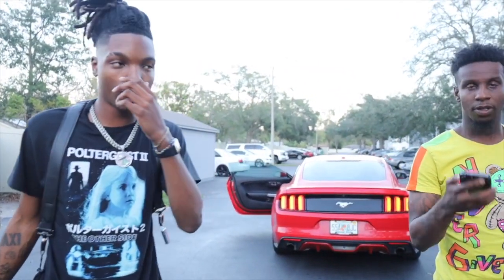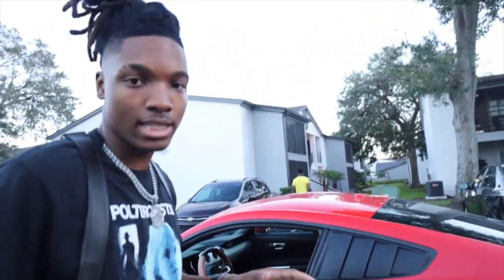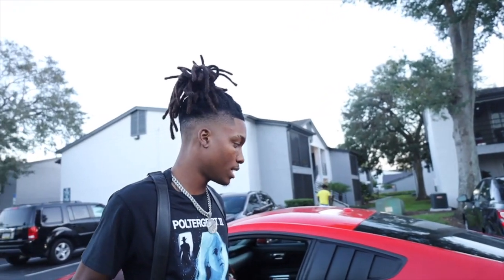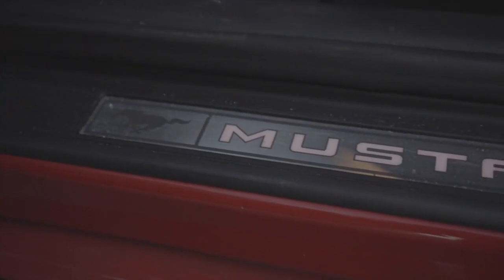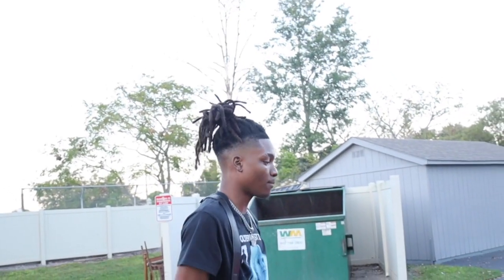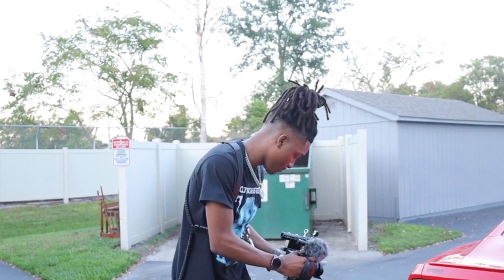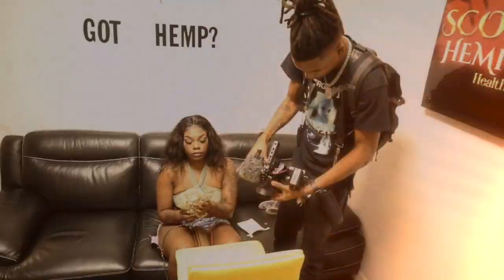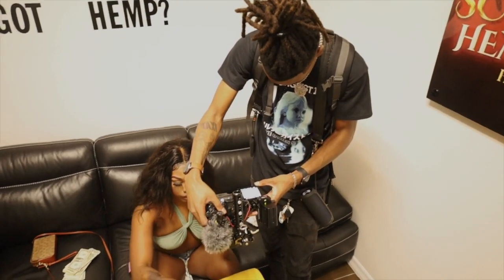Filming a 12 Location Run-N-Gun Music Video in 1 DAY | ( Sony A7SIII Behind The Scenes )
Gear list:
Camera Models: Sony A7siii & Canon RP
Mic: Blue snowball mic
Tablet and Pen: Wacom tablet large
Lenses: Sony 12-24 G Master, Sony 24-70mm, Eos 50mm, RF 24-105
Gimbal: Zhiyun Weebil S
Lighting: Godax AD200, Godax c speedlight w wireless capability, Godax Receiver for speed light, 3 Neewer 660 RGB Pro Panel Lights, 2 Digi Power Lights,
LINKS 2 MY GEAR:
My Main Camera
My BTS Camera
My Main Lens
My Favorite Lens
Studio Key Light
My Studio Neewer Brand Fill Light
My Favorite Tripod of all Time
My Dual Camera Strap
My Neewer Brand Softbox
My LED Lights
My Headshot Reflector